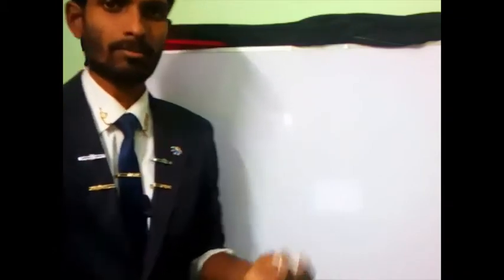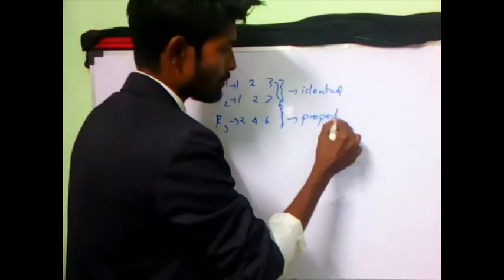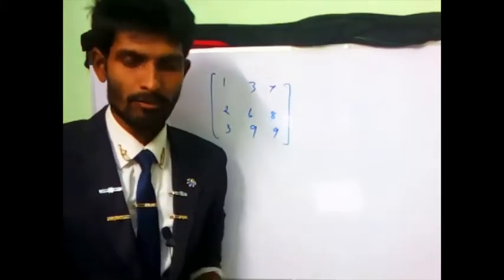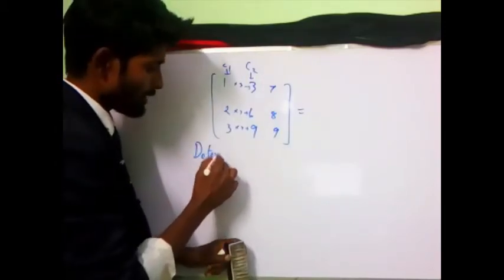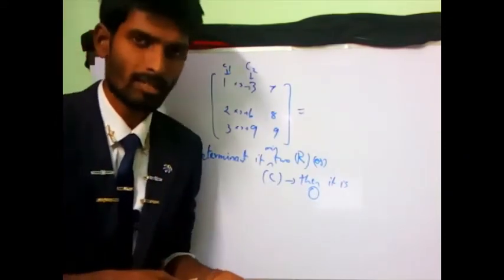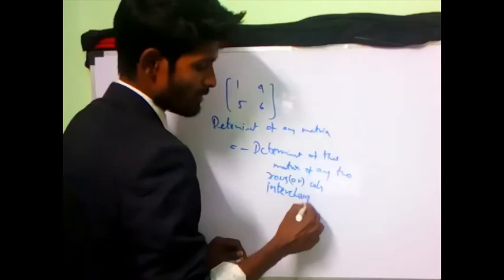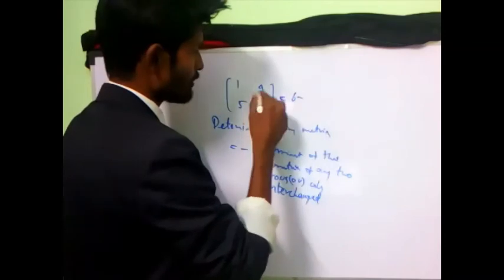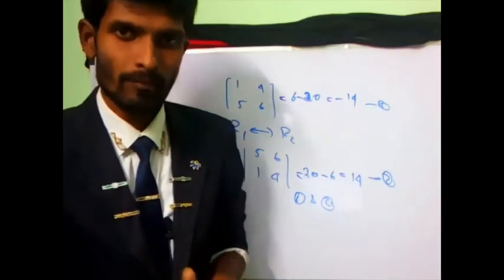GATE CLASS EC LINEAR ALGEBRA (LA11) Proportional+ shift of row or col